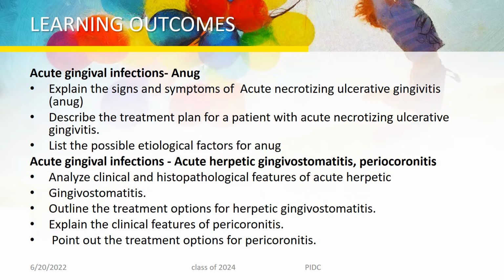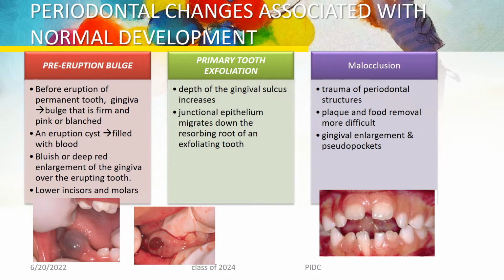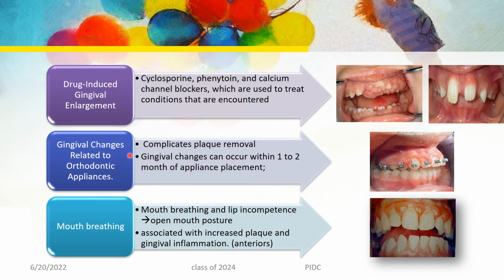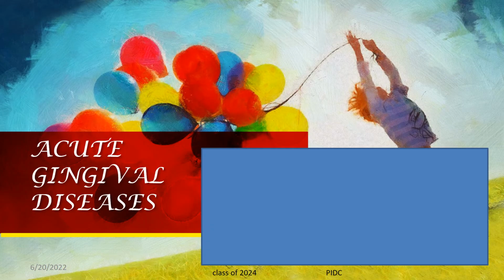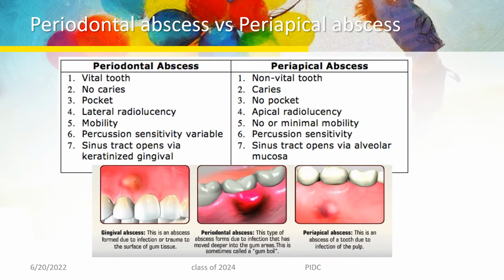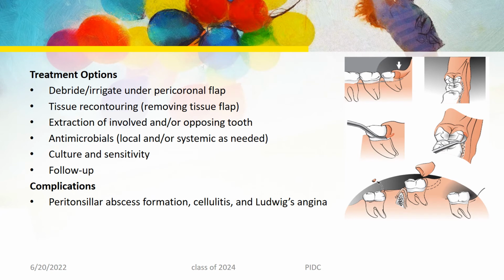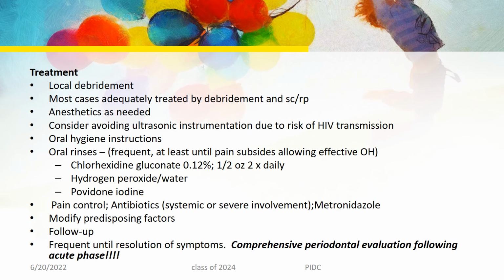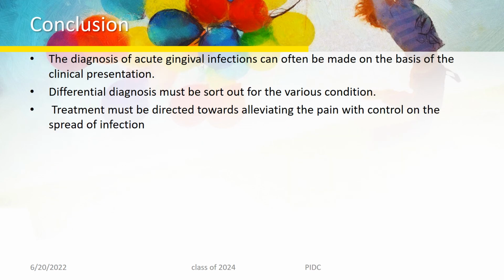Gingival diseases in childhood and acute gingival diseases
class 2024
DEPT OF PERIODONTOLOGY
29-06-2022